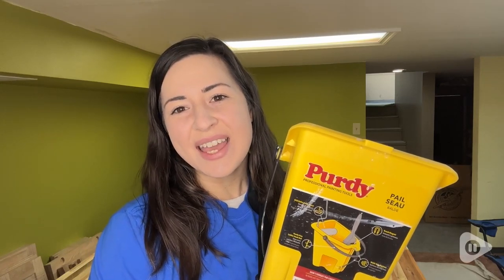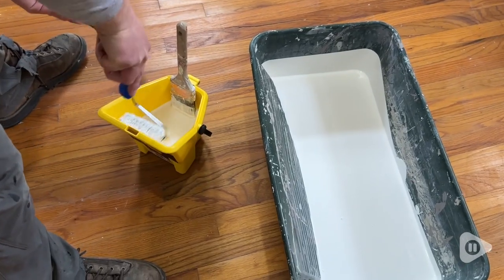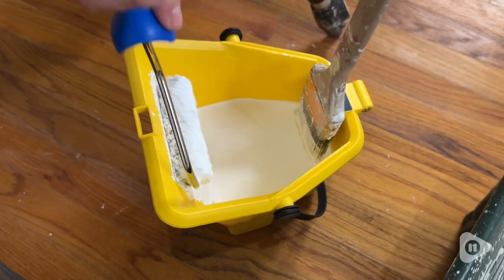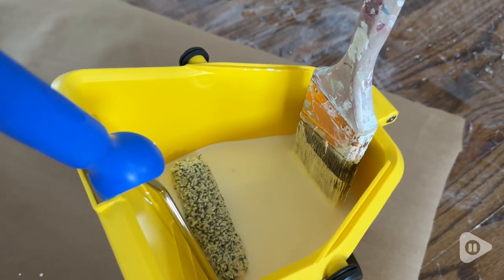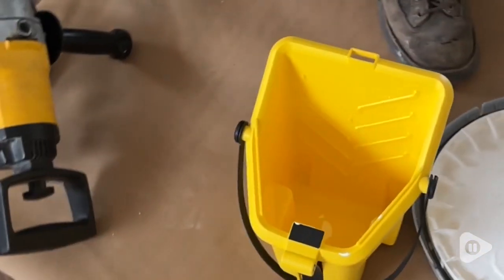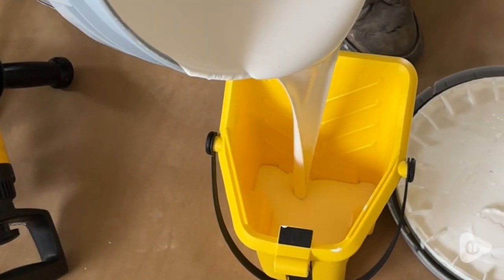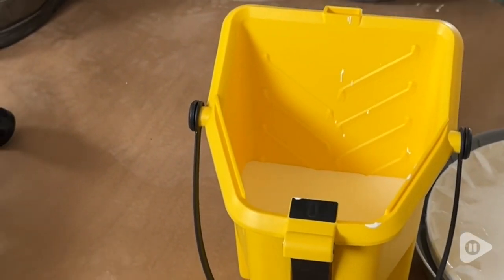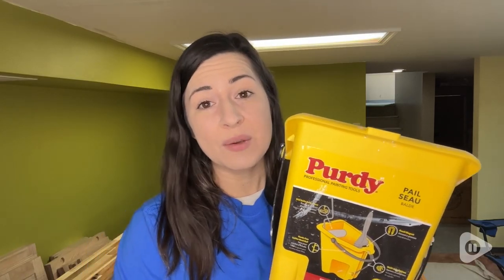Purdy Painter's Pail | POV | Would you buy it?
Purdy Painter's Pail

(Commissionable Links)

Multi-grip options to help reduce hand fatigue
Hands-free ladder hook bail for added safety
Mini roller ramp and rest fits up to 4.5" mini roller